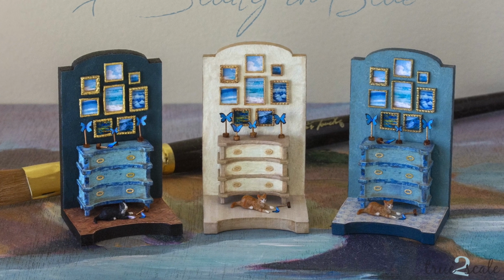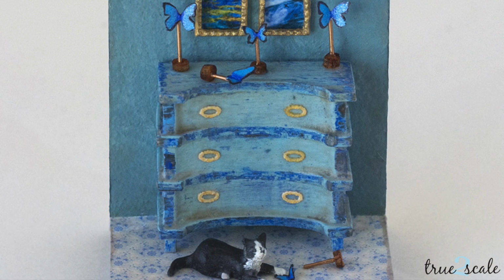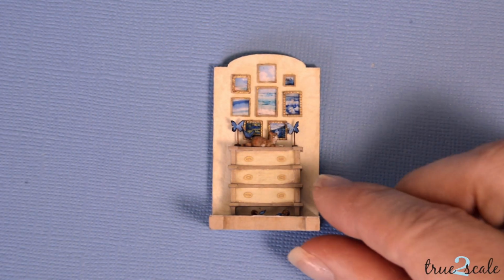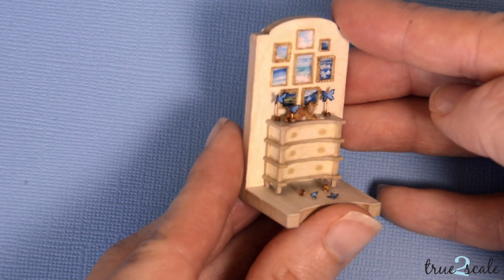A Study in Blue - 1:48 Miniature Vignette Kit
Join True2Scale for an online workshop, Aug. 29, 2020. Workshop participants will create this special 1:48 vignette. Instructions and helpful tips will be provided in the online class with a live Q&A. The workshop kit will be pre-sold and mailed in advance of the class. The workshop kit may be purchased without attending the class. Visit true2scale.com to order the kit.